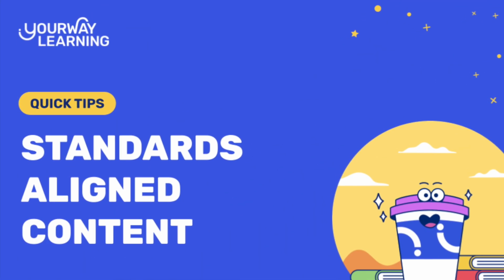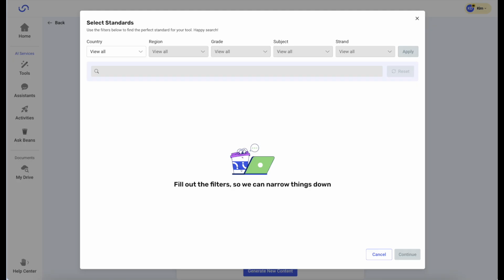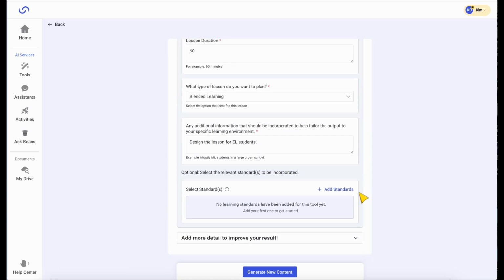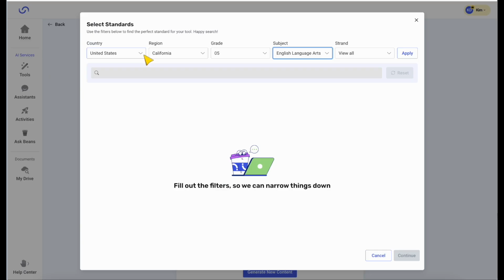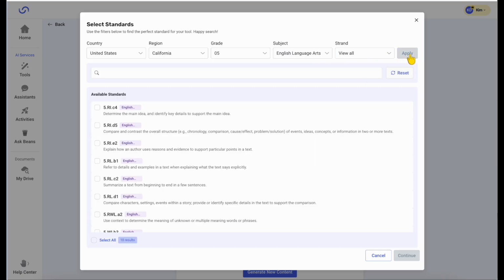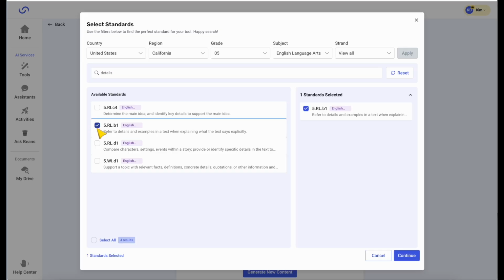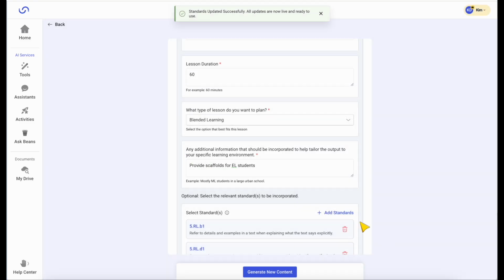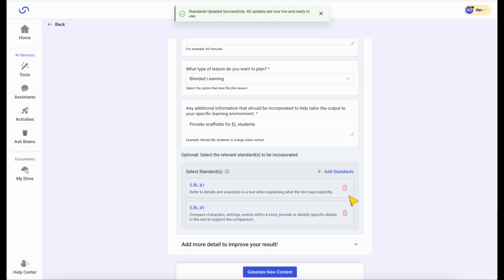Standards-Aligned Content with Yourway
Yourway makes it easy to tailor content to the standards you’re teaching. Learn how to use the Standards Selector to find and select specific learning standards and incorporate them into your tool outputs.